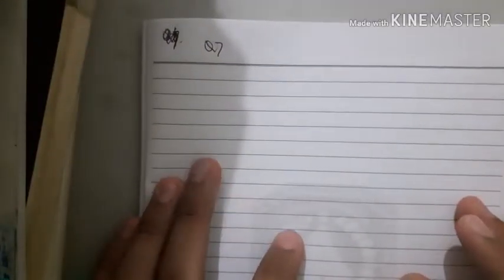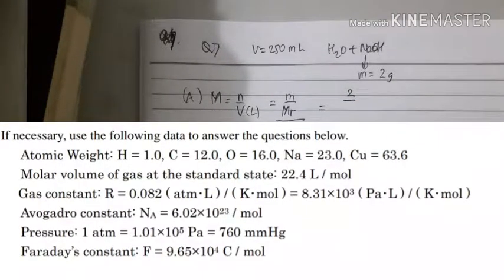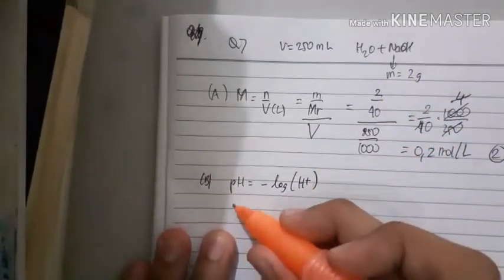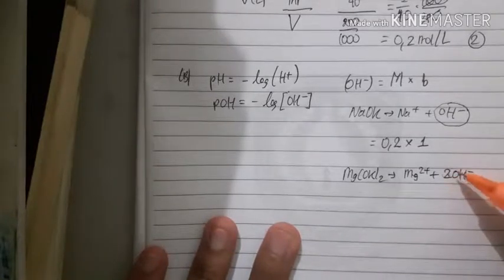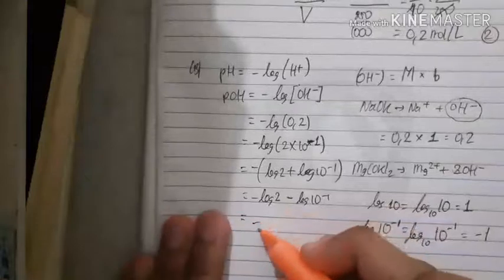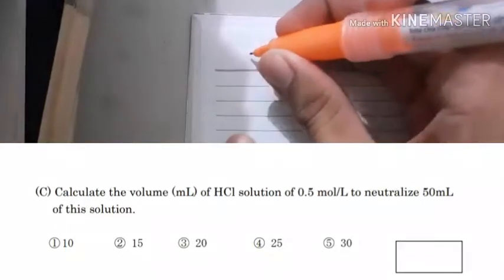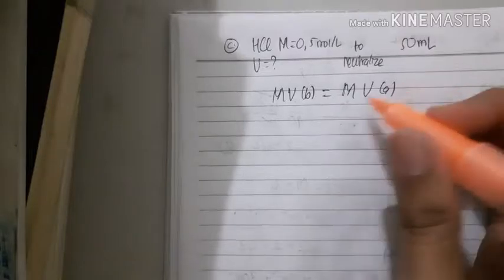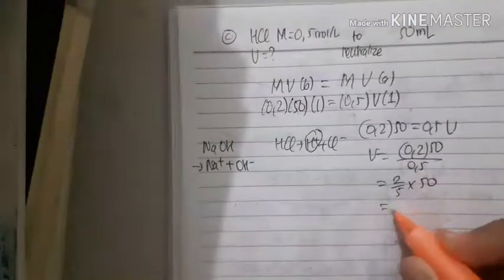KOSEN CHEMISTRY 2016 Q7 College of Technology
Stay toon guys for other solutions videos !!

and the new instagram account: examinationssolutions

If want to recommend me of other exam that I shoud cover the solutions to, just drop down your messages at "Get in Touch" form in my website, or directly send messages at my instagram account or at my gmail at:

Cheers Guys !!

TJH50401